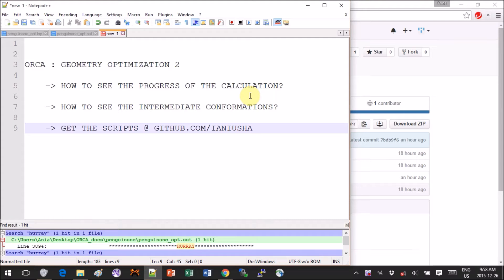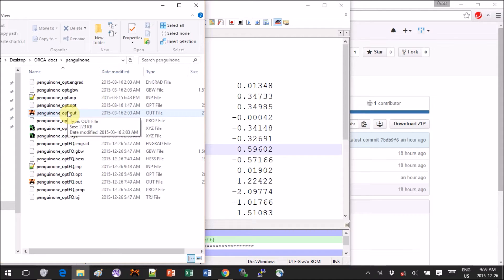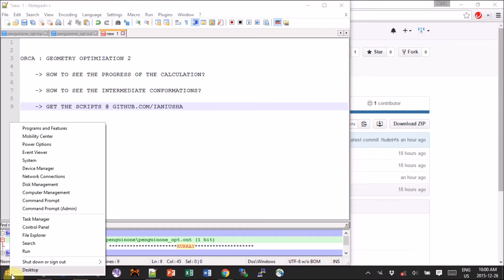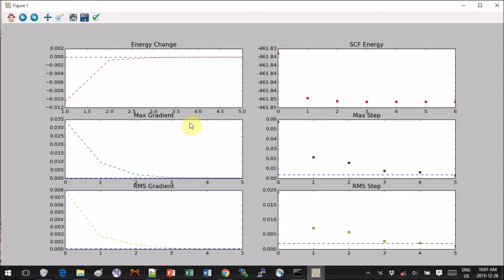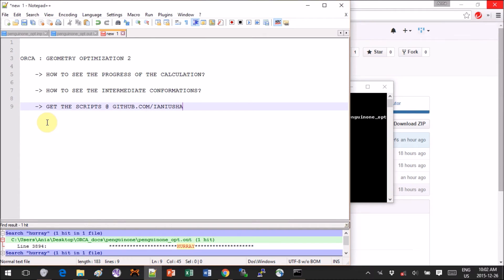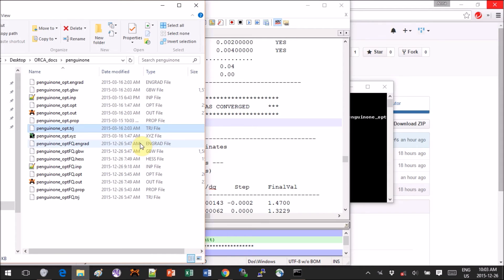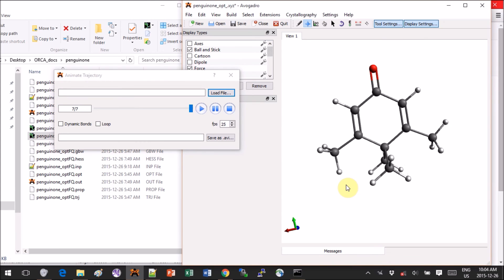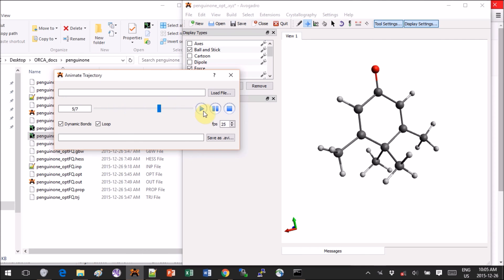Avogadro with ORCA Tutorial: OPT 2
In this tutorial, we will see how to use some easy scripts to track the progress of your calculation, and where to find the intermediate conformations leading to your optimized geometry. Happy new year!